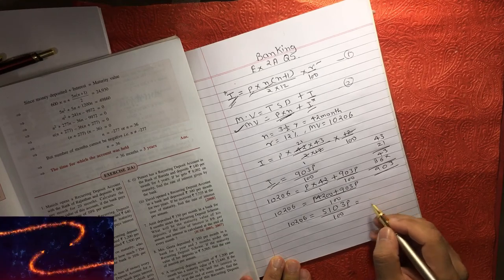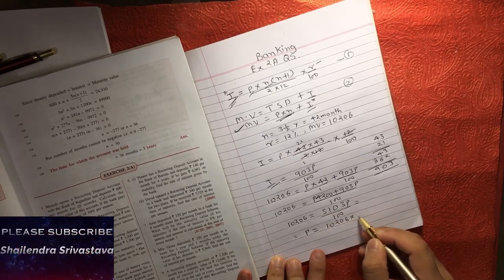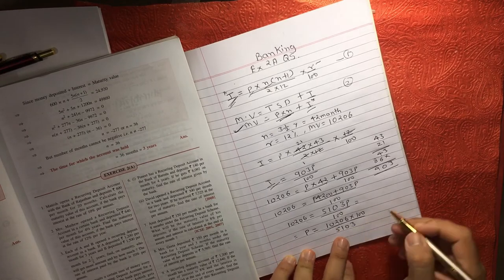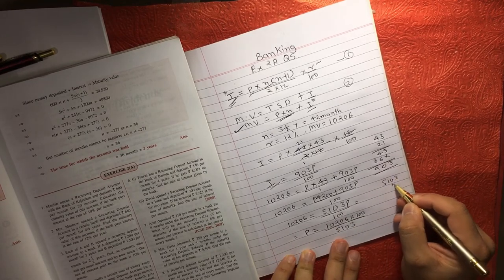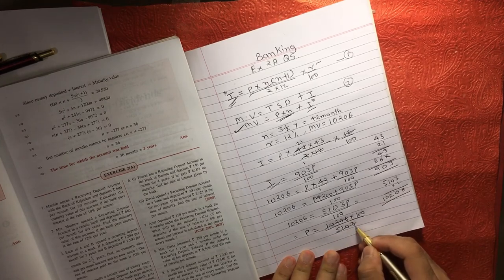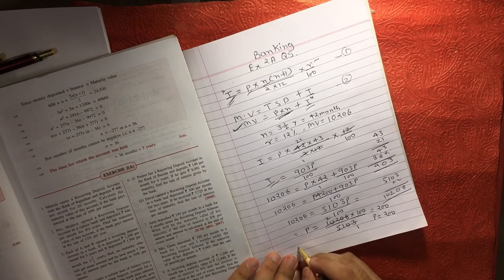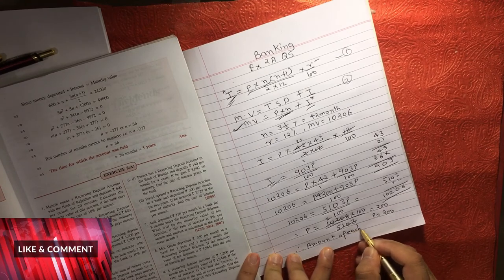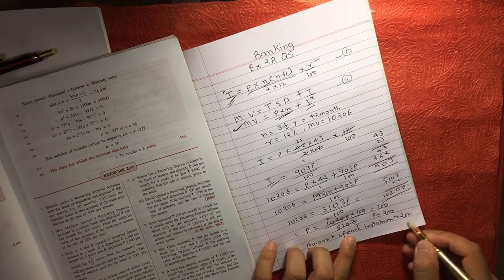PART 5 | Mathematics | Class 10 | EX 2(A) Q 5 | BANKING | ICSE | Shailendra Srivastava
Branch:-SECTOR 54,GURGAON.

Here is the all Physics & Maths Videos playlist link Enjoy :)